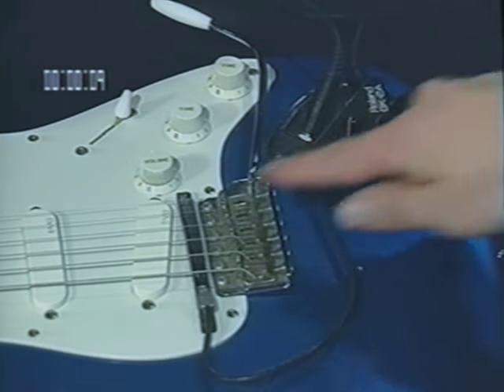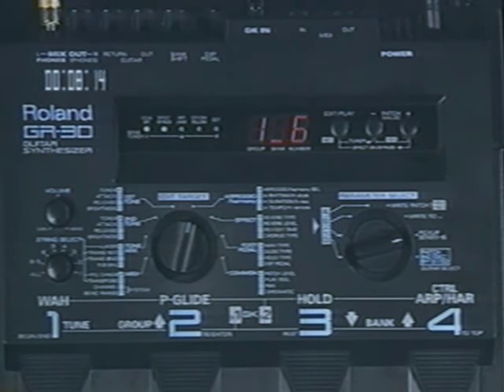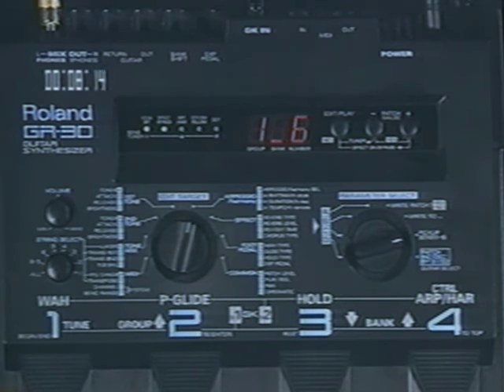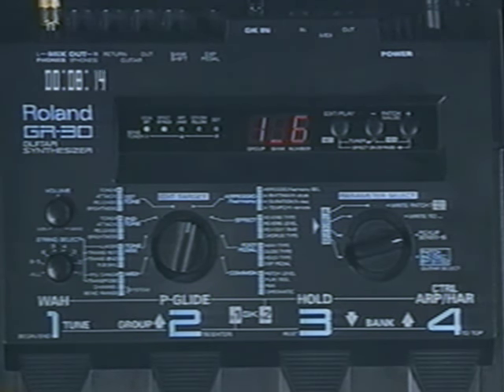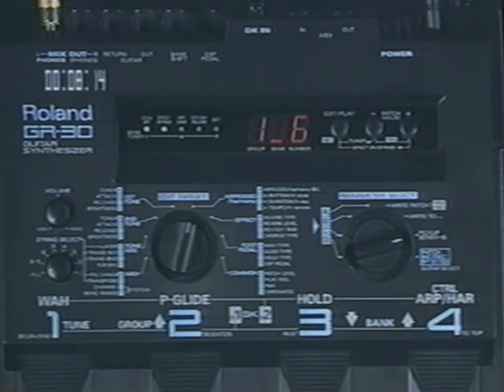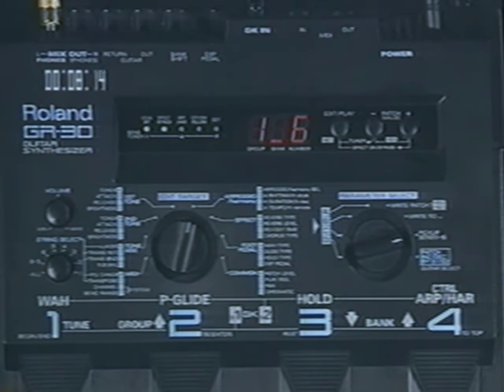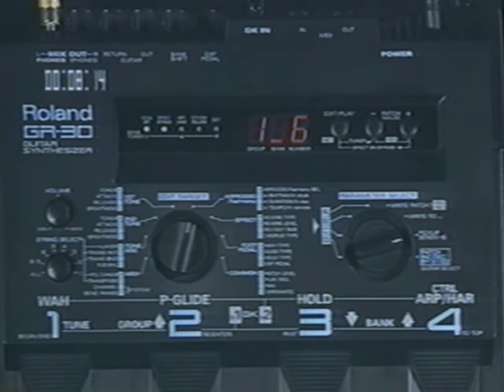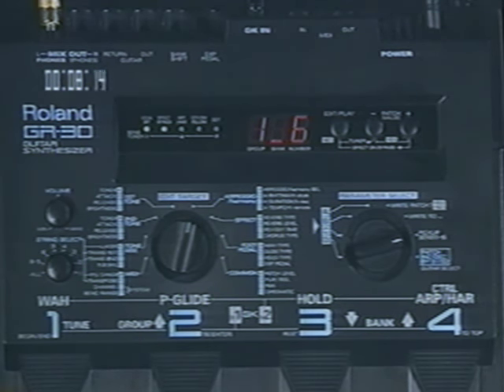Roland GR 30 video owners manual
This is the original video owners manual for the Roland GR-30 guitar synthesizer. I searched for it and could not find it. I uploaded here for historical preservation and educational purposes. This is a rip I made from my original VHS that came with the GR-30 when I purchased it new.